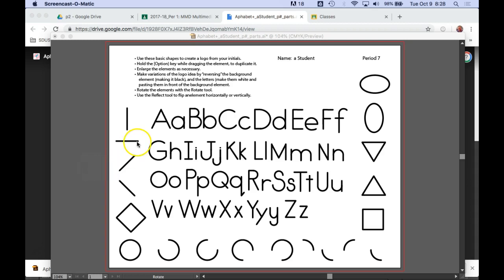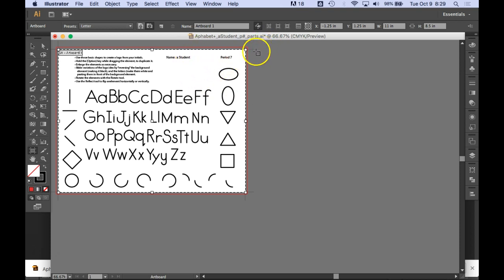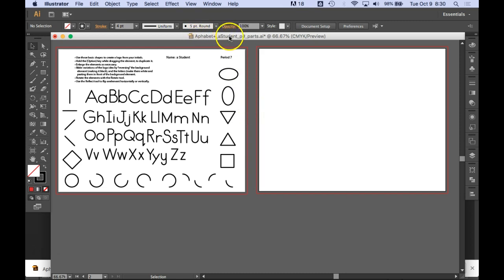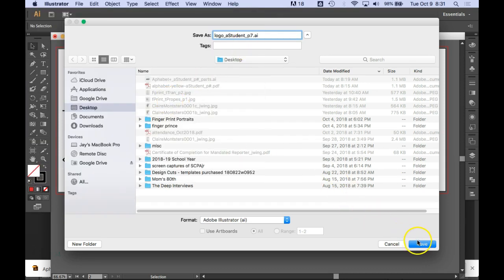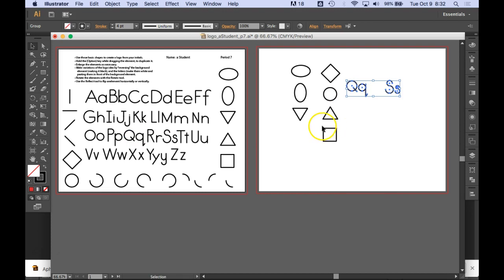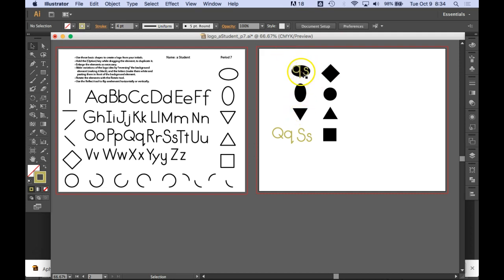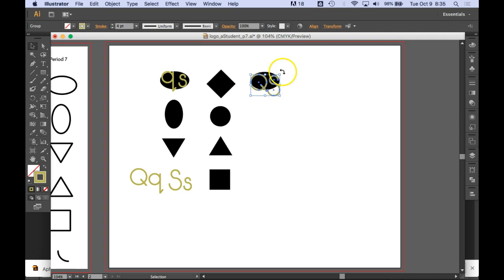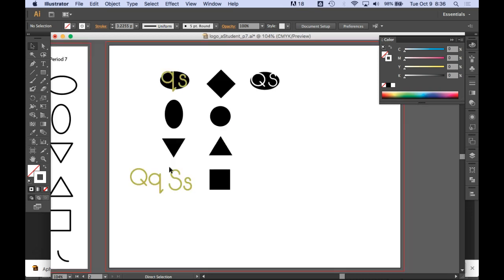Logo Design - Step 2